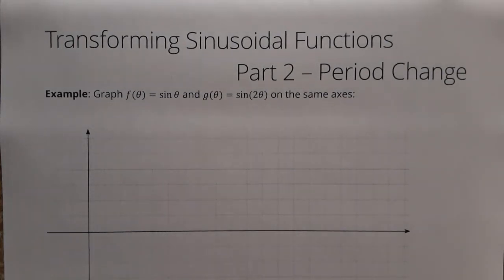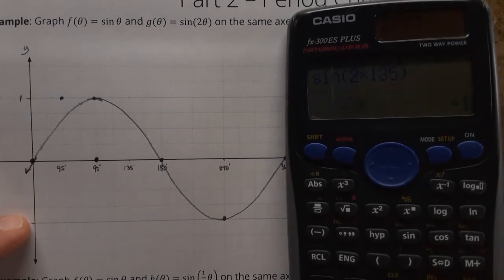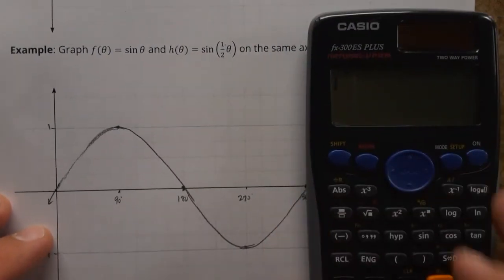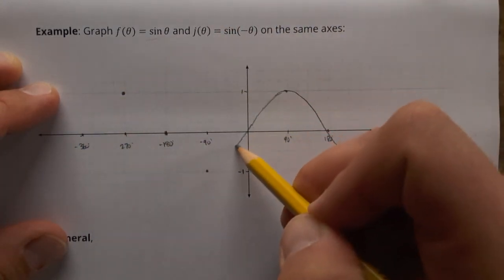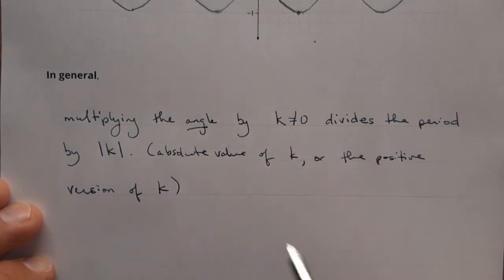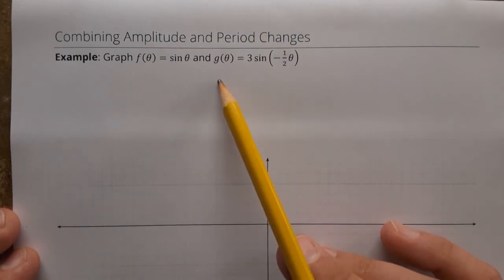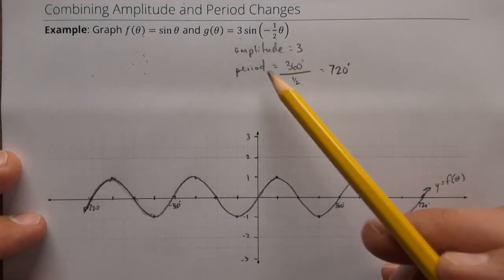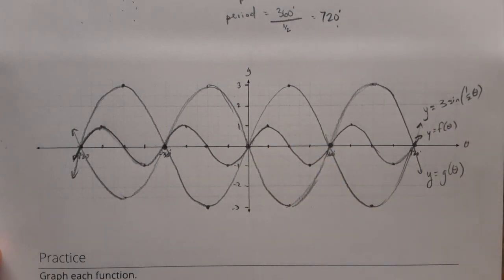Transformations of Sinusoidal Functions - Part 2 - Period Change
How the k-value will affect the period of a sine or cosine function. Includes an example with both an amplitude and a period change.